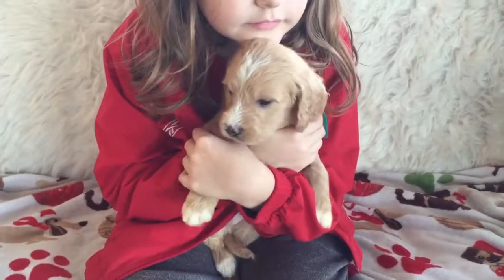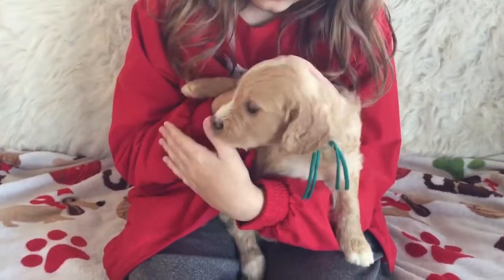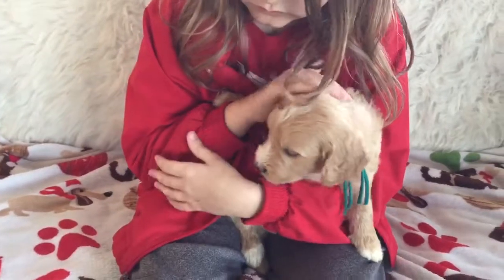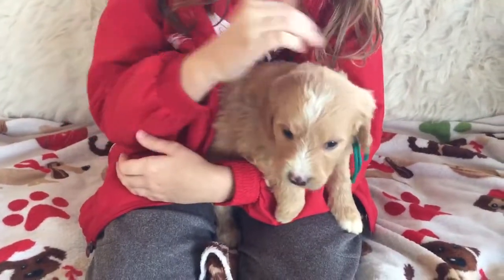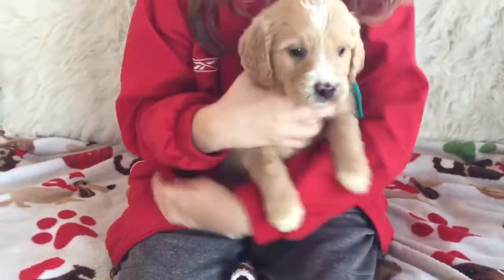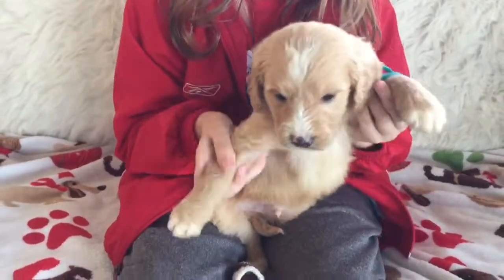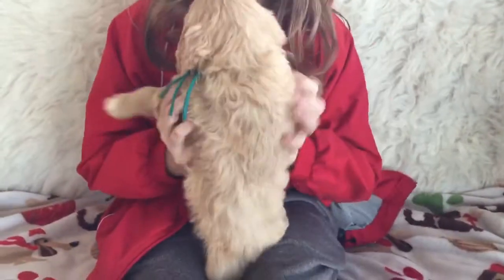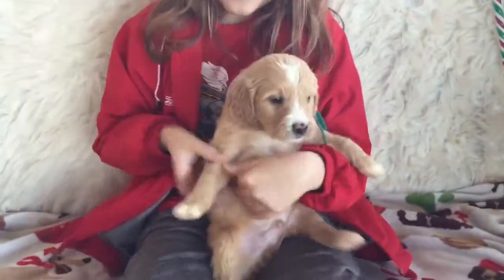Love My Doodles Goldendoodle - Holly Dec 2017 Boy Turquoise